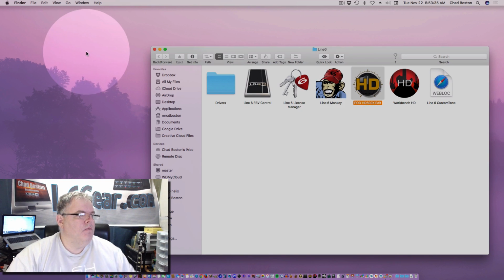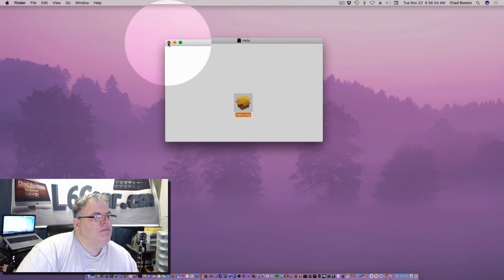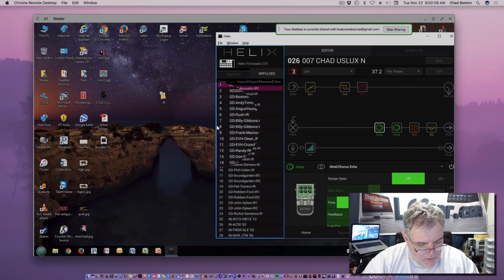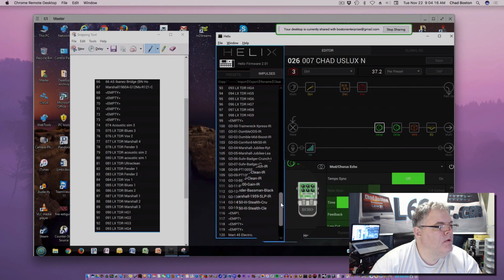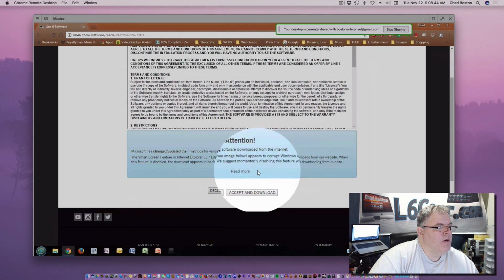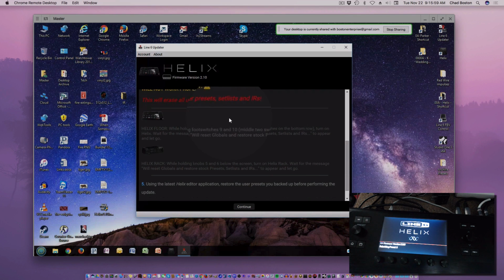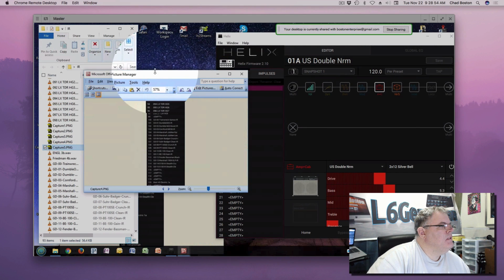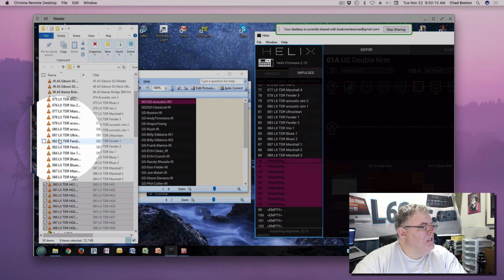Line 6 Helix Update Guide 2.10 Firmware by Chad Boston